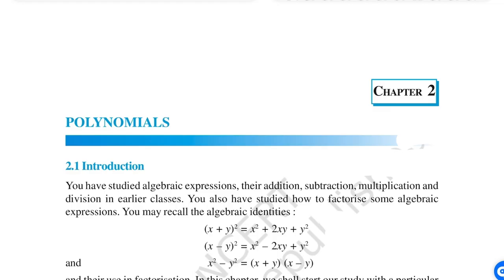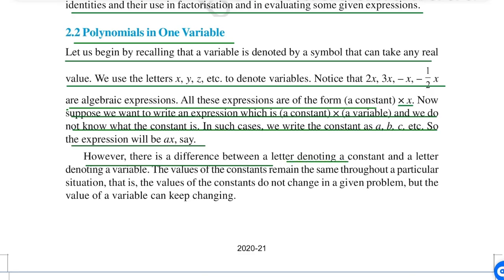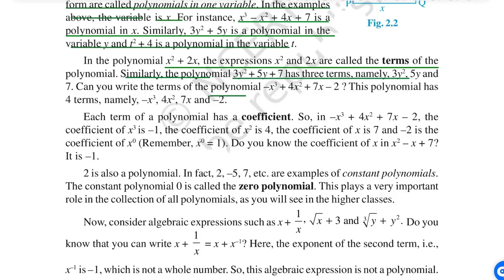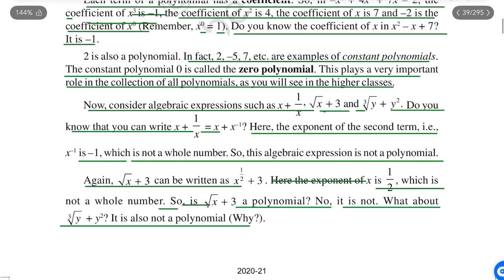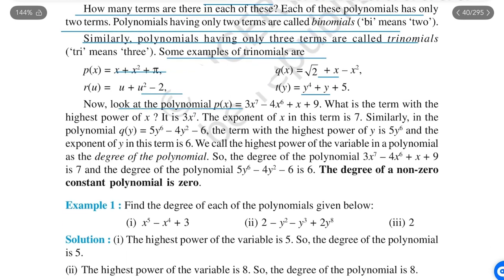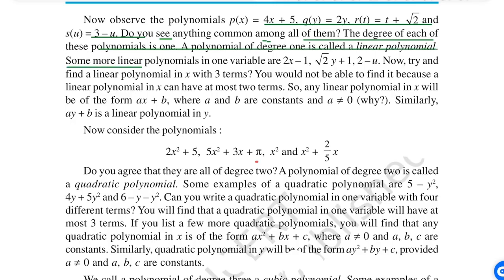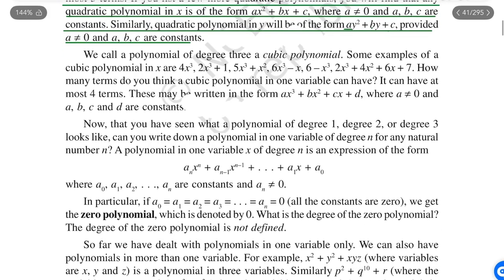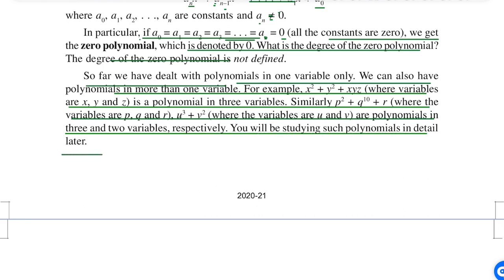NCERT MATHEMATICS CLASS 9 CHAPTER 2 POLYNOMIALS :_POLYNOMIALS IN ONE VARIABLE